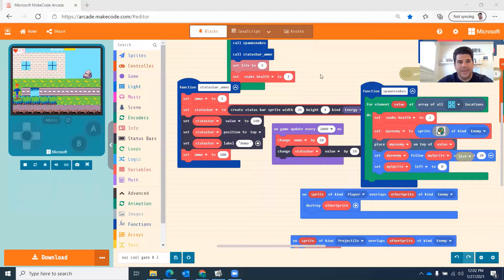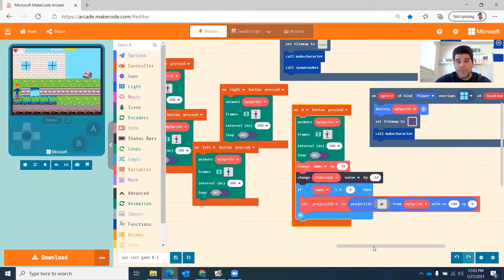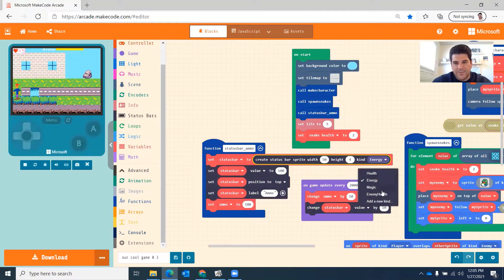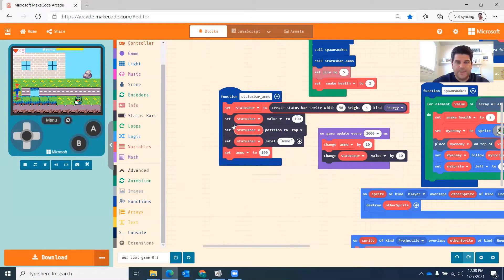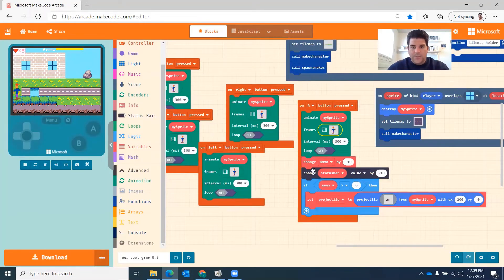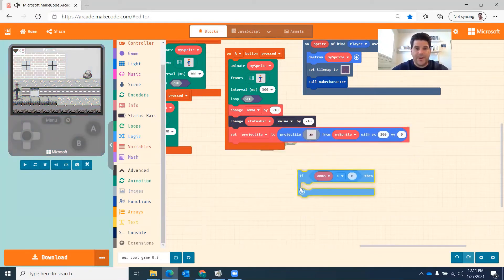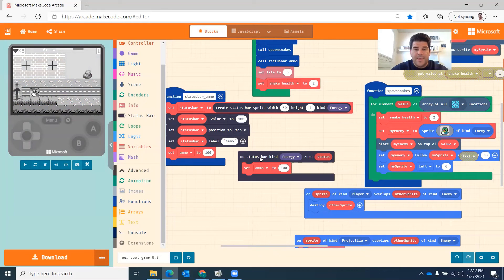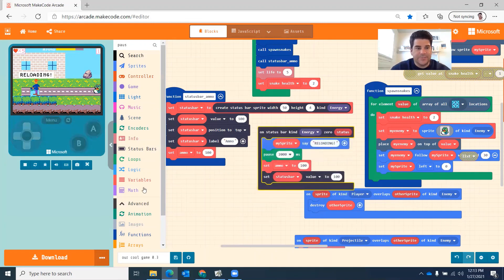Makecode Arcade: Making Ammo Status Bar. stop unlimited shooting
How to make your sprites shoot projectile on a limited ammo system, using status bars